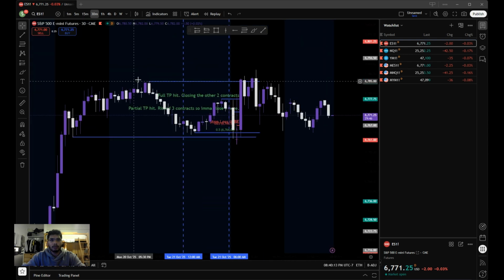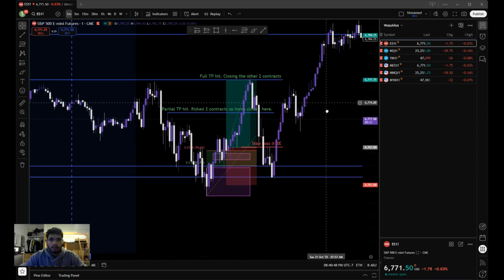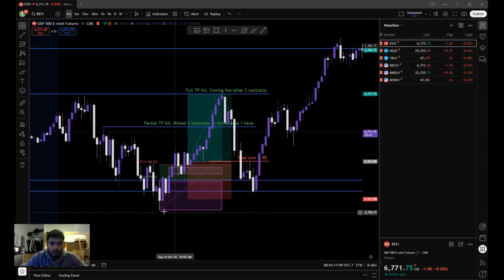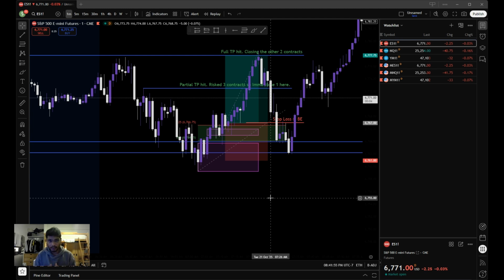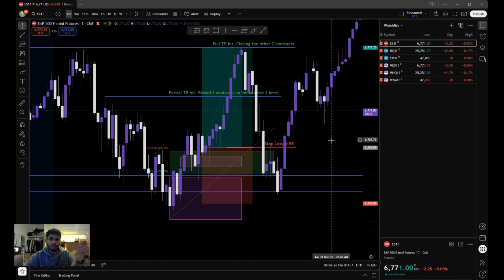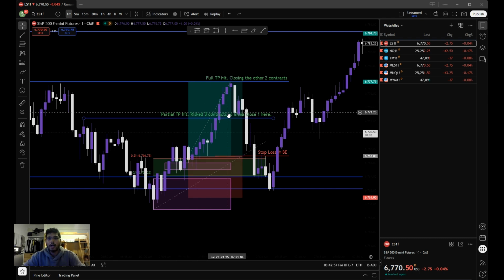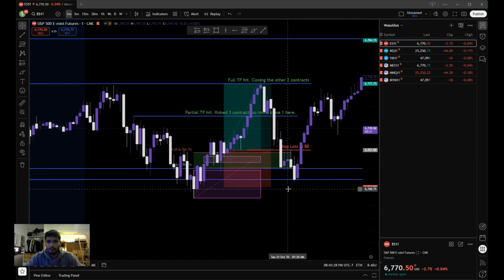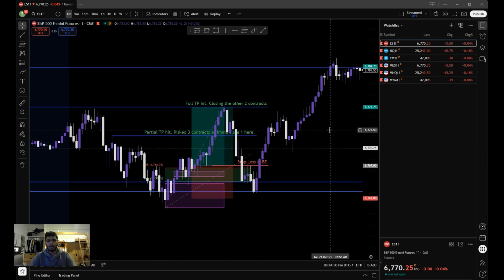18 year old day trader makes $337.5 in minutes